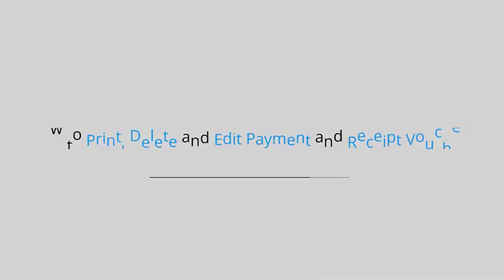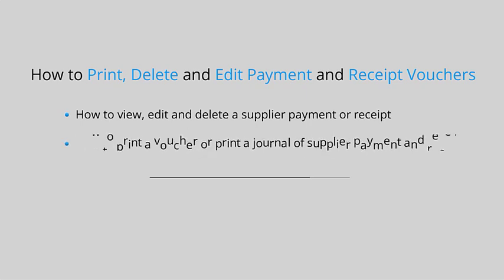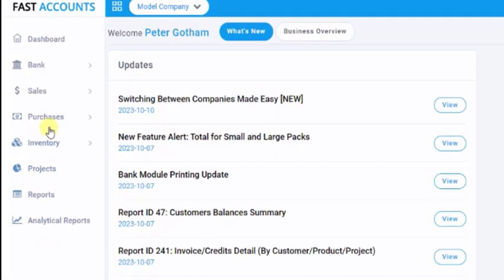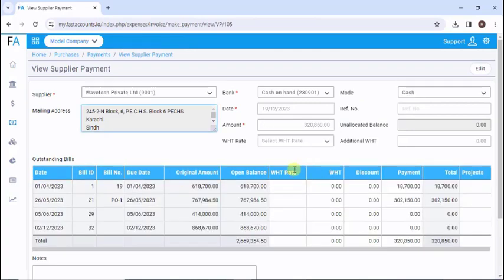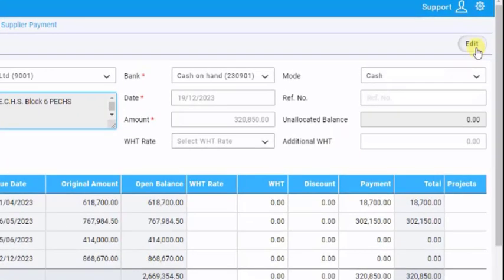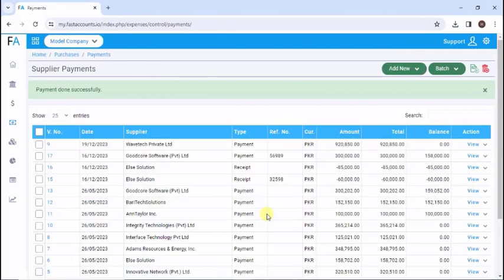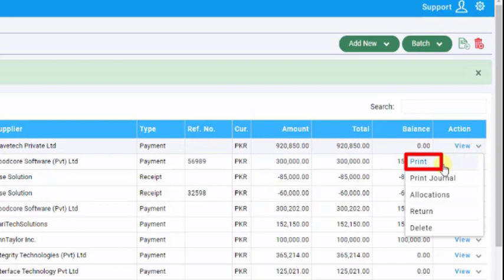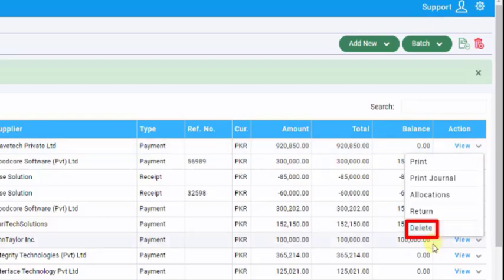How to Print, Delete and Edit Payment and Receipt Vouchers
How to Print, Delete and Edit Payment and Receipt Vouchers in Fast Accounts